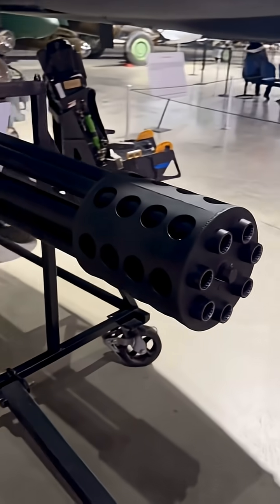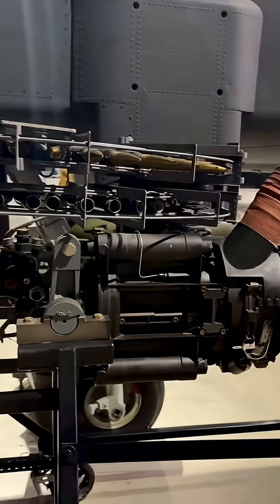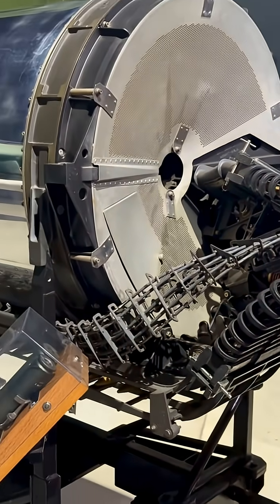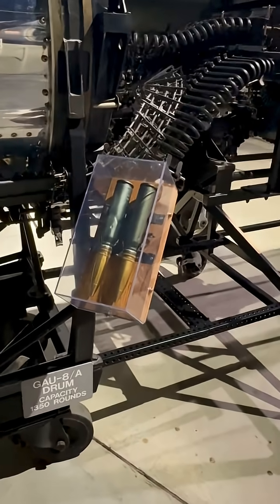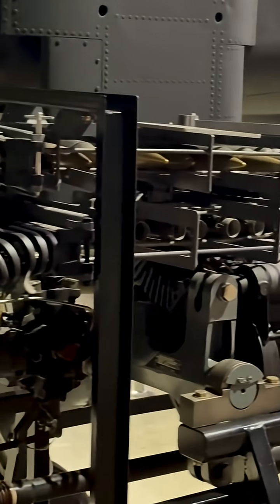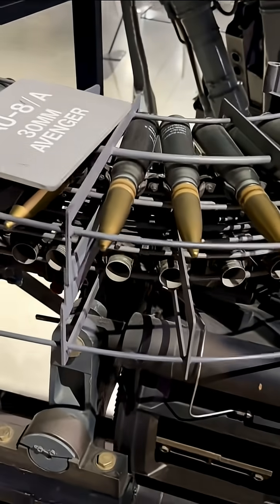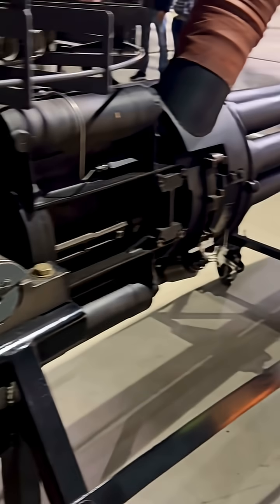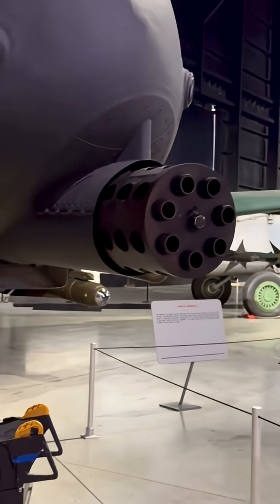BRRRRT! Inside the A-10’s Legendary 30mm Avenger Cannon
Explore the iconic GAU-8/A Avenger, the huge 30mm (1.18-inch) rotary cannon that defines the A-10 Thunderbolt II. Filmed at the National Museum of the U.S. Air Force in Dayton, Ohio, this video dives into its unmatched firepower, engineering design, and role in close air support. Hear the story behind the system that delivers the world-famous BRRRRT.